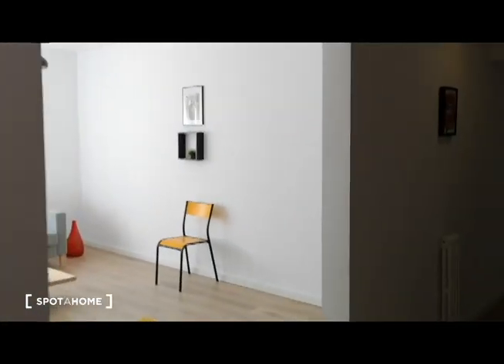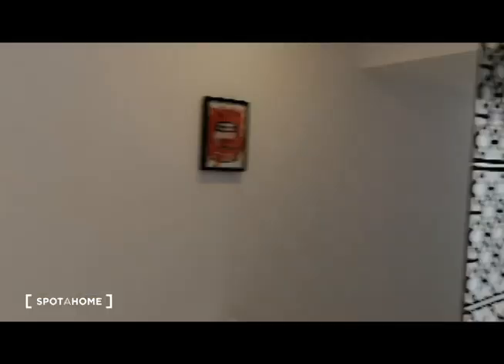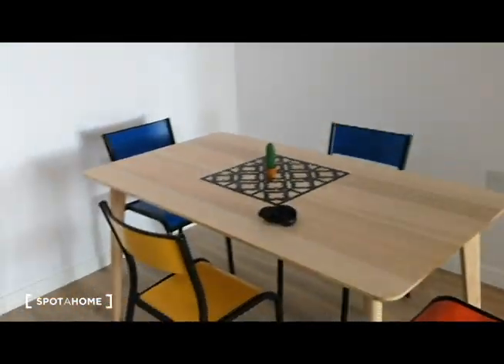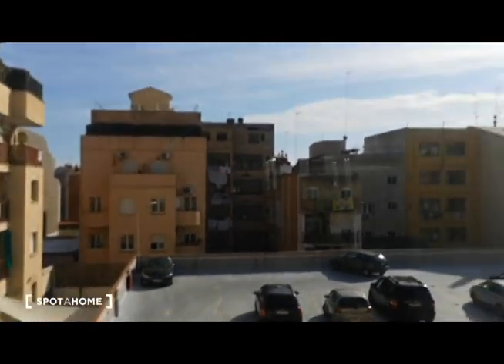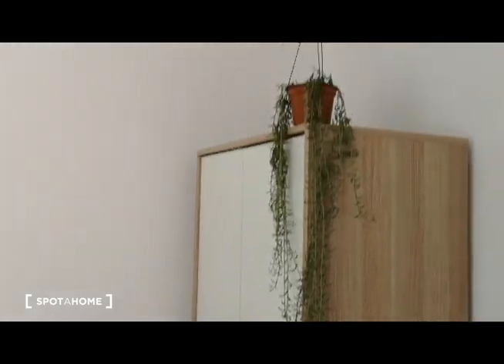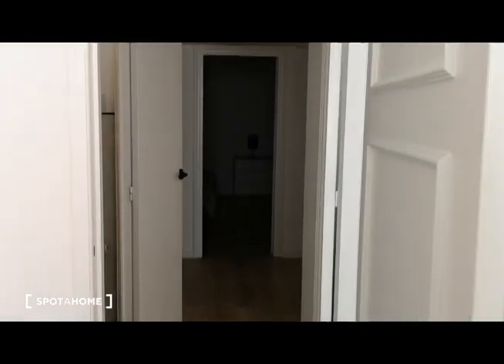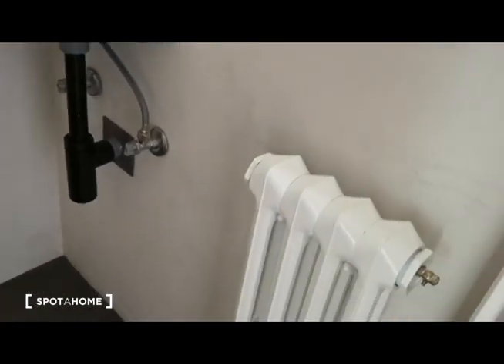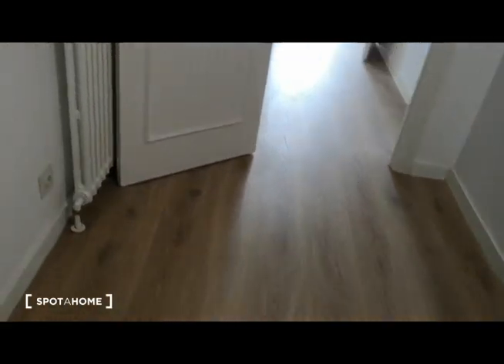Bright 3-bedroom apartment for rent in Gràcia - Spotahome (ref 280671)